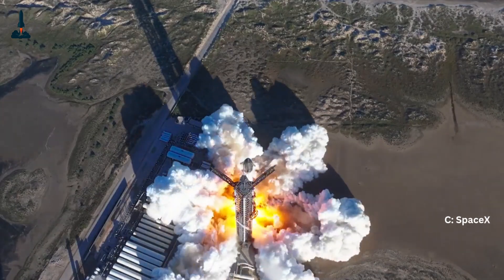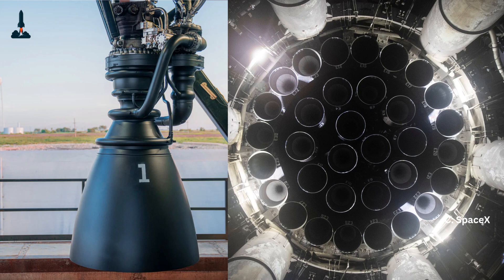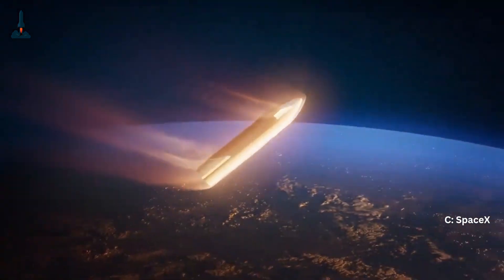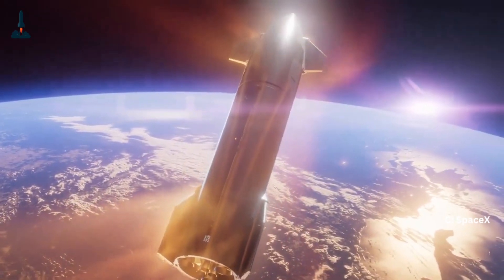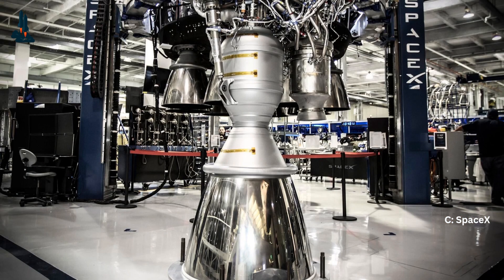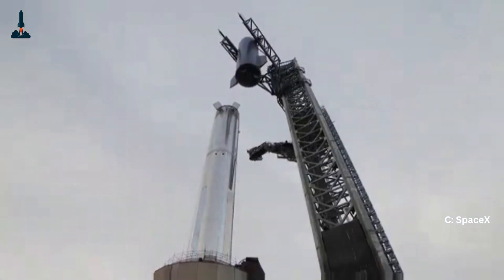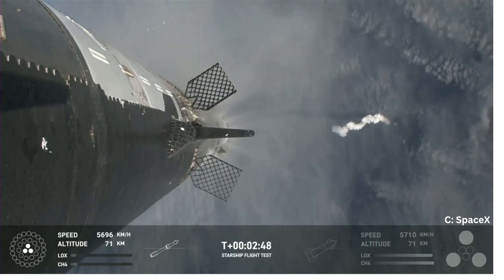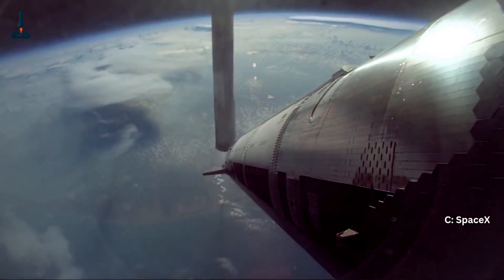How SpaceX Controls 16 Million Pounds of Thrust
🚀 Ever wondered how SpaceX controls 33 powerful Raptor engines pushing out 16 million pounds of thrust? The secret lies in Starship’s thrust vector control (TVC) gimbal system. In this video, we break down how electric actuators steer the world’s most powerful rocket with precision, and why engine gimbaling is critical for Starship’s success.

If Falcon 9's pneumatic actuators fail, why would it impact the mission’s success?